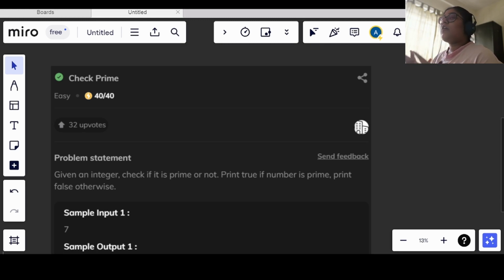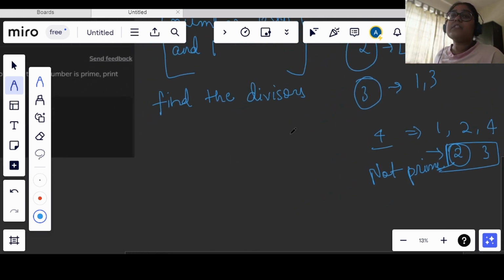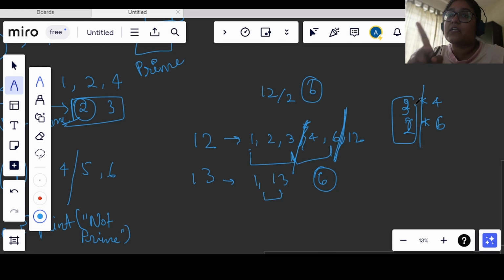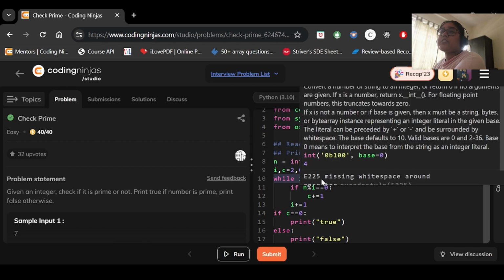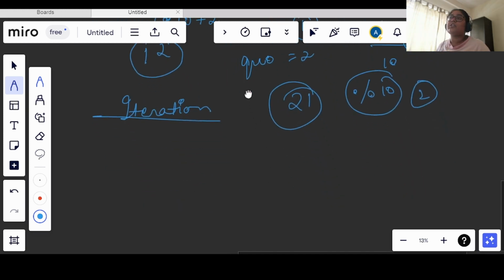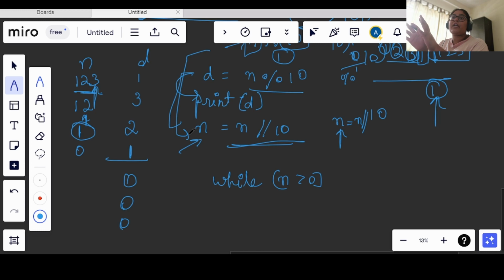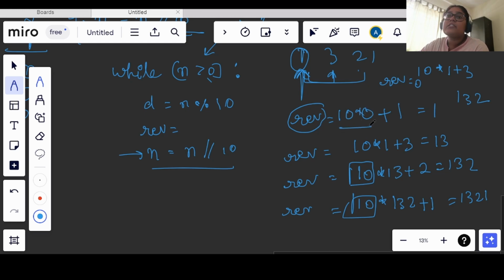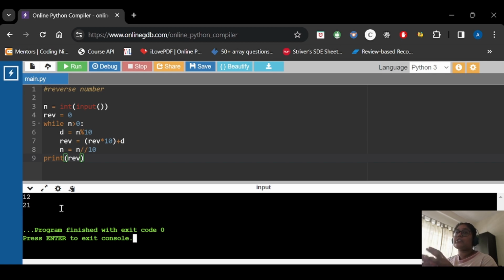day5 | Check Prime | Reverse Number | DSA in Python | Scratch to Advanced | Loops in Python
Welcome to a new video of our DSA in Python series! Today, we're delving into " Check Prime and Reverse Number in python ". If you're a beginner looking to strengthen your programming skills or an experienced coder seeking a refresher, this video is for you.